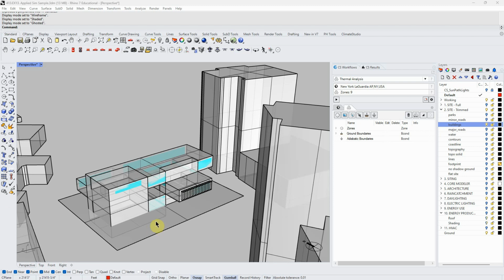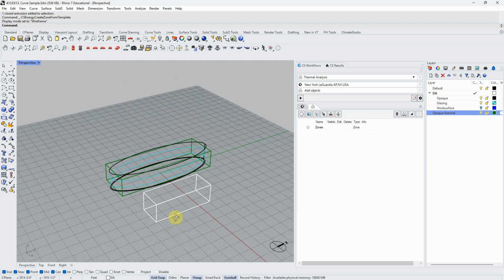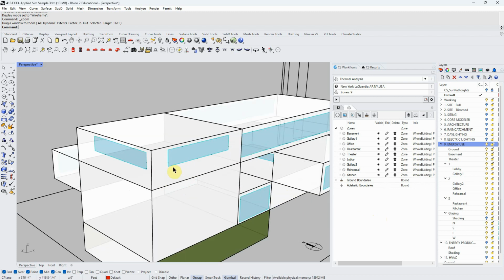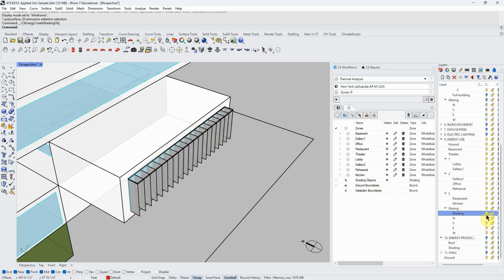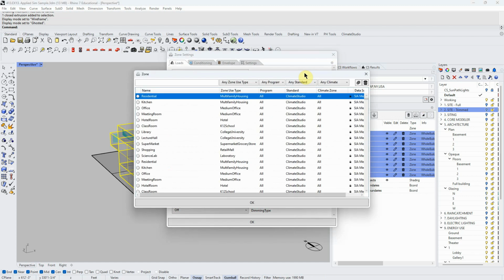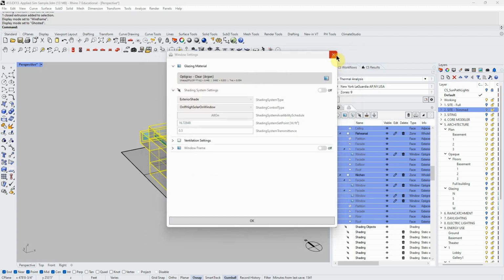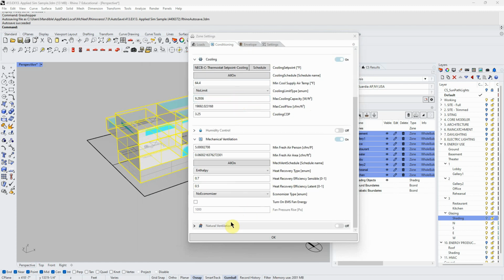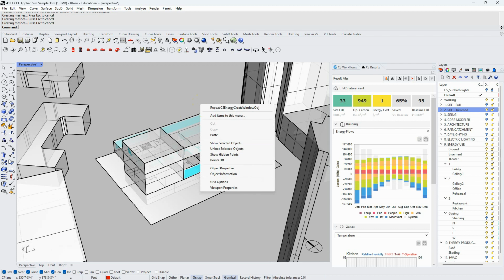A413.AppliedSims7. Energy Use